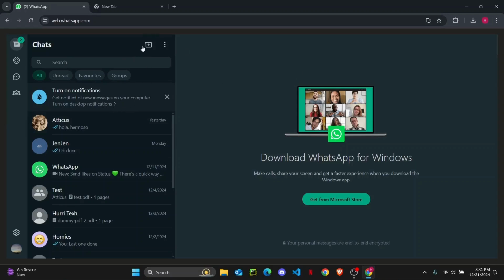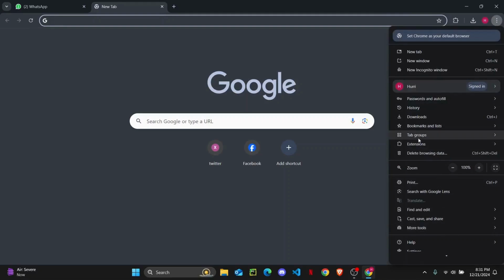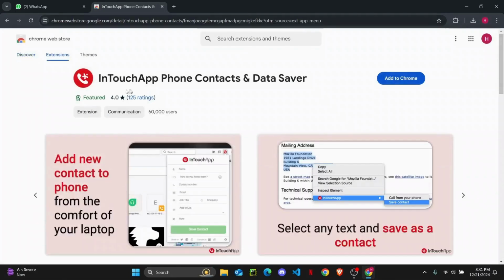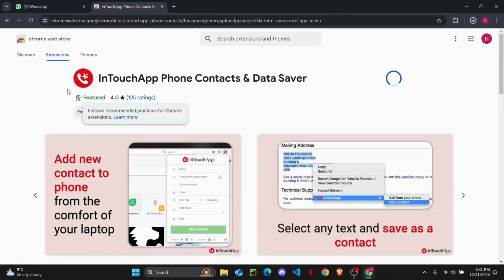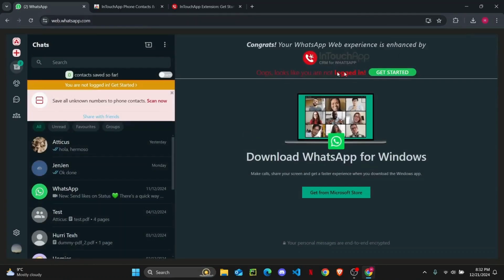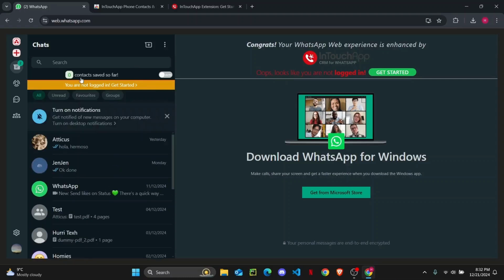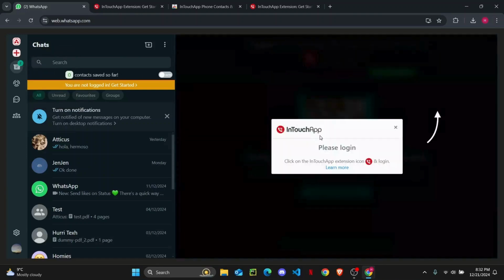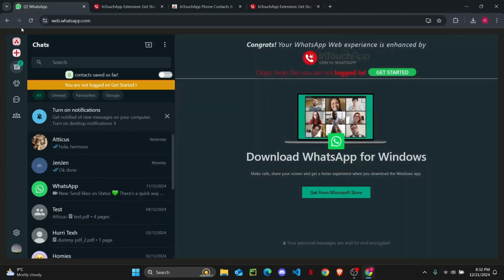How to Add New Contacts on WhatsApp Web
Learn how to easily add new contacts to your WhatsApp Web account in this step-by-step tutorial. Whether you're using WhatsApp on your PC or want to manage contacts from your desktop, this guide will help you add new contacts seamlessly.

In this video, you'll discover how to add new contacts on WhatsApp Web, how to add contacts to WhatsApp from your PC, and how to manage your WhatsApp contacts on a desktop.

Timestamps:
0:00 Introduction
0:20 Step 1: Accessing WhatsApp Web
0:45 Step 2: Adding New Contacts